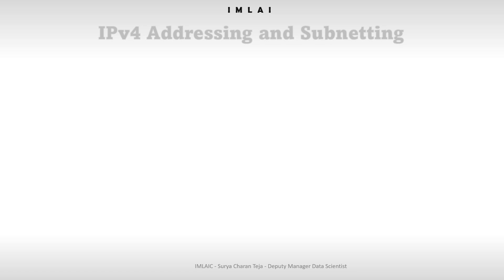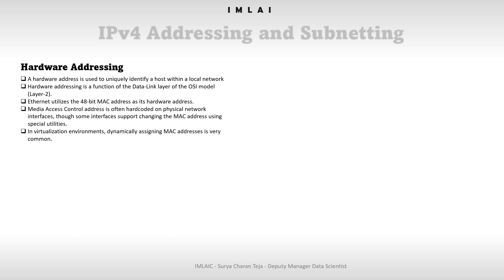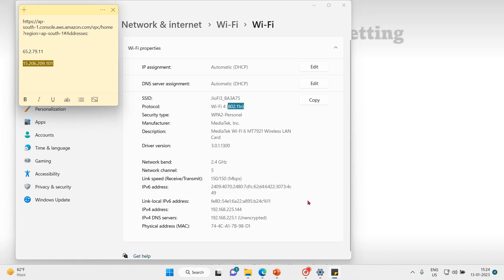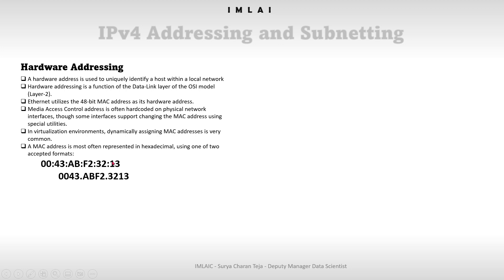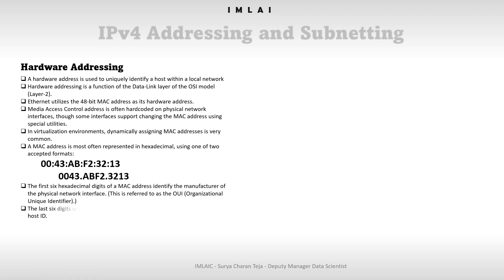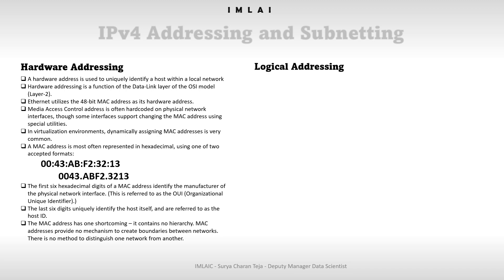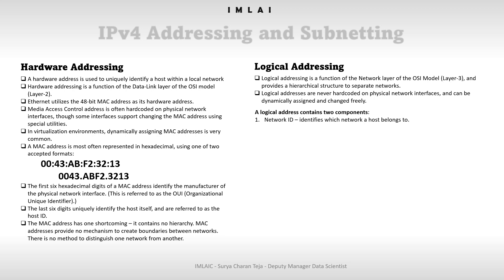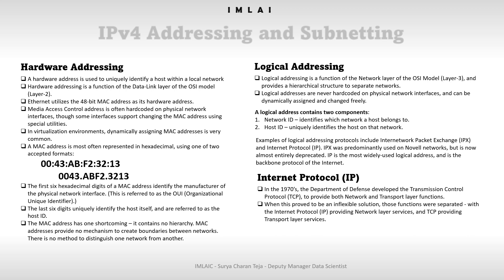11 MAC IP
11 MAC IP